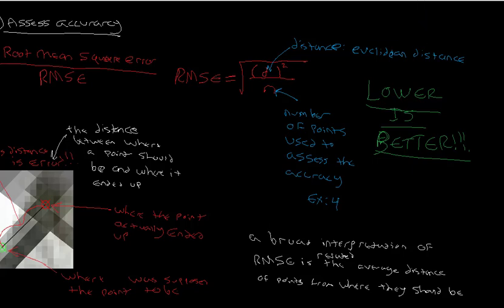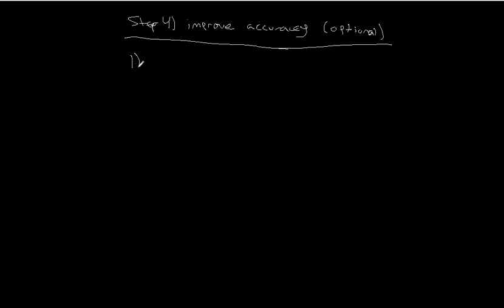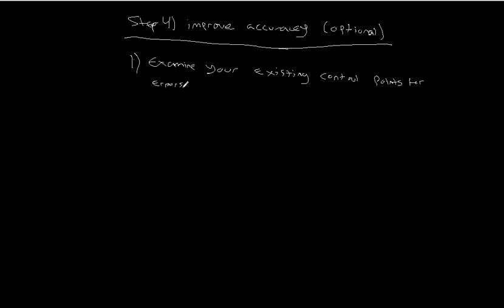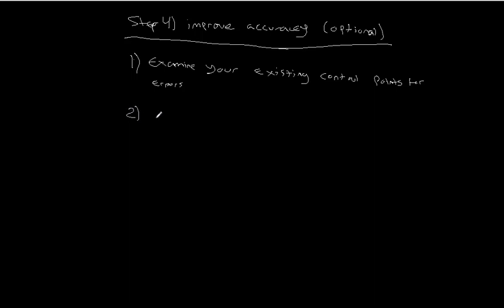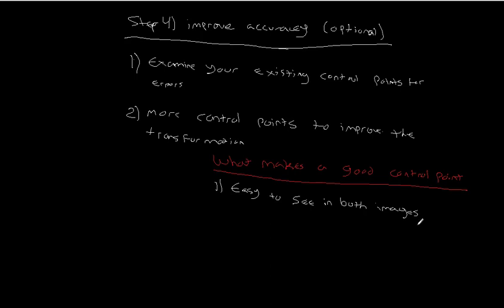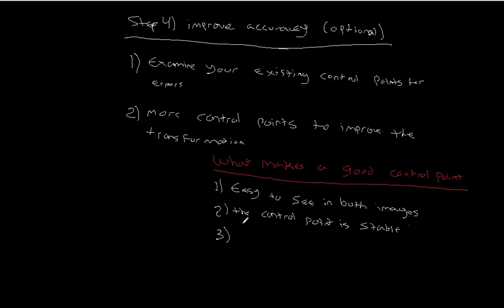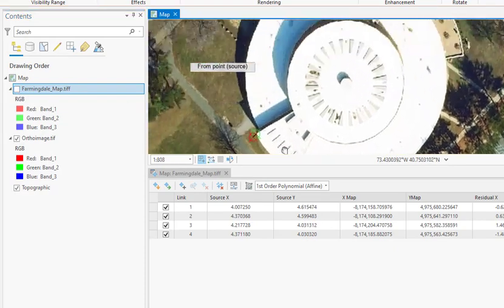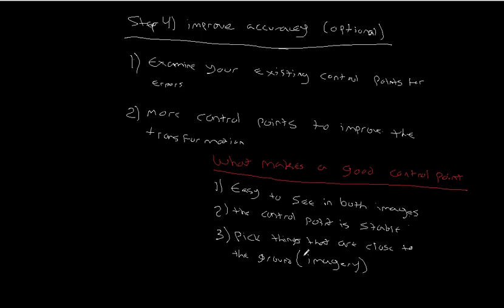Georeferencing Part 4